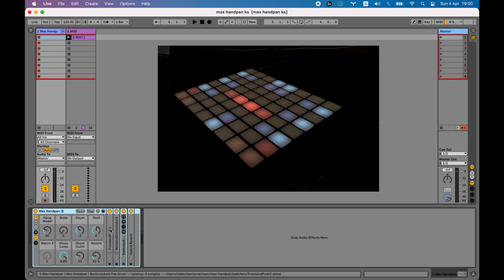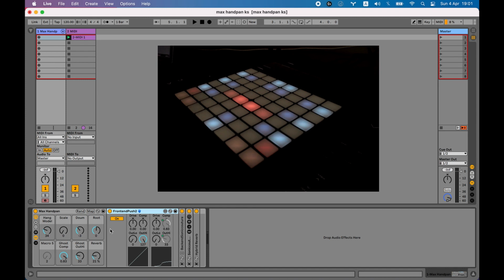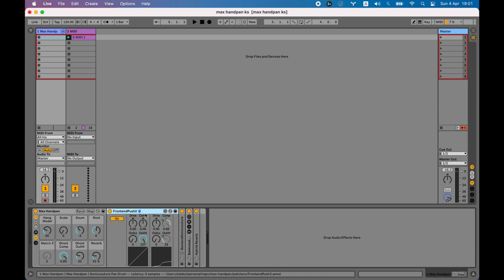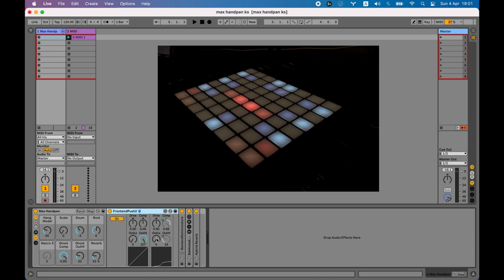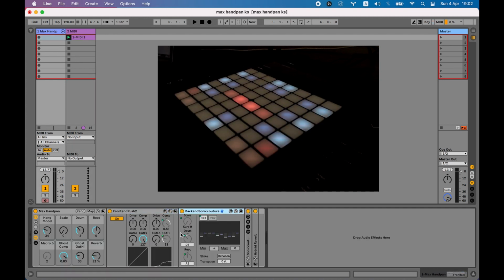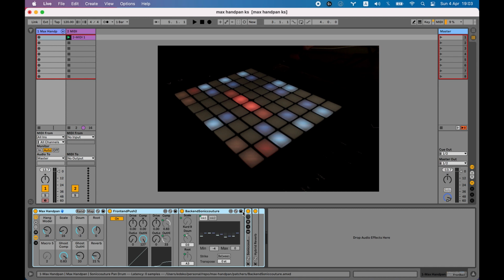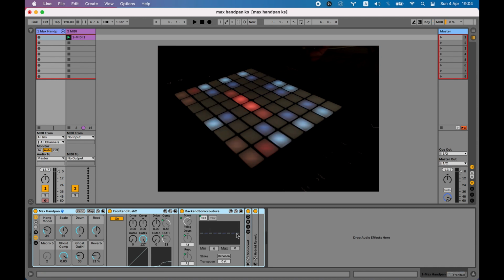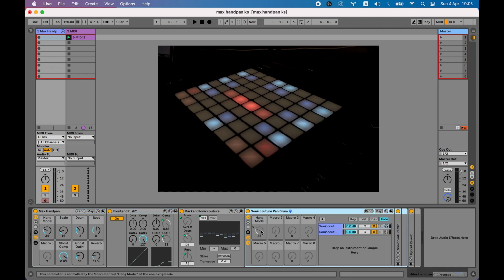Max Handpan - Play the Handpan in Ableton Live [Architecture Overview]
Max Handpan is a series of Max for Live devices that aim to reproduce an authentic handpan playing experience in Ableton Live. It is currently work in progress; this video is a quick screencast in which I demonstrate the architecture.